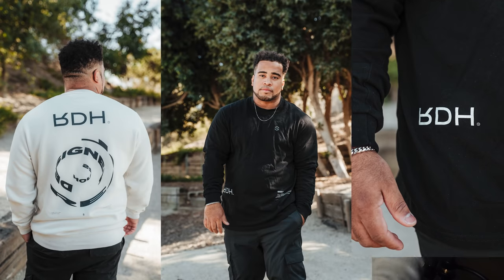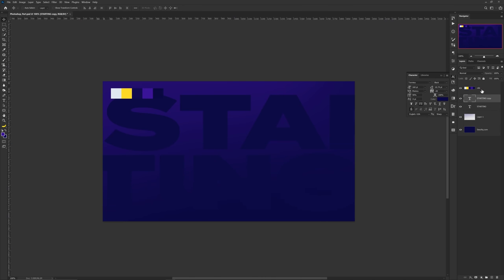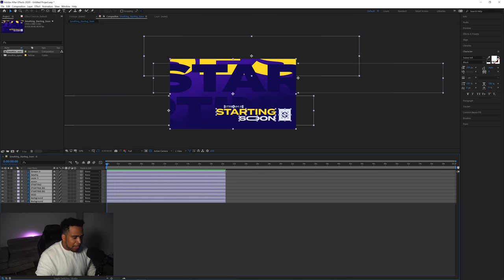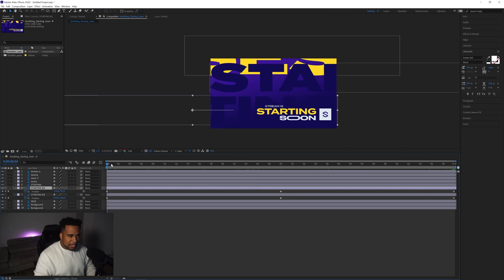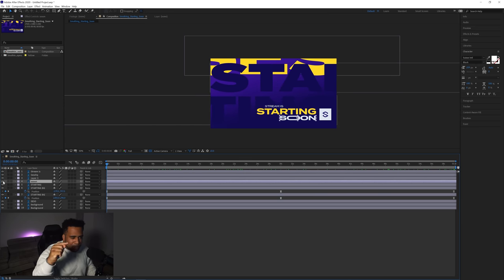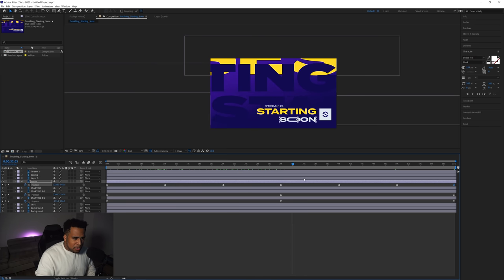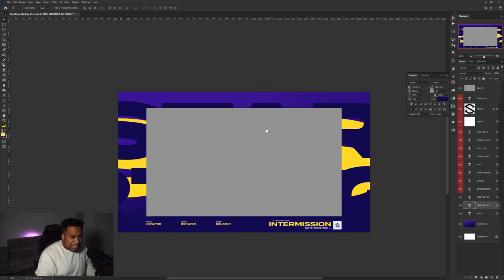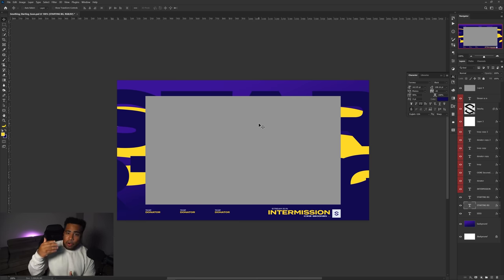PS/AE: Creating a CLEAN Scroll Animated Stream Package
Video Description: In today's video we head into Photoshop to help create your own StreamDesigns, simple, easy, and quick for any beginners! Later moving into After Effects where you can make AnimatedDesigns with your screens. Getting the professional quality you've always wanted.